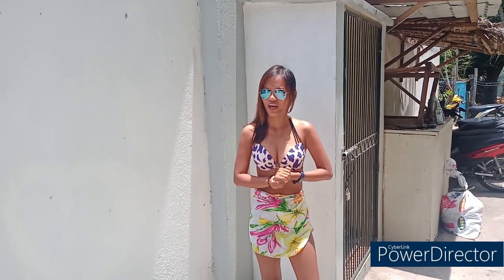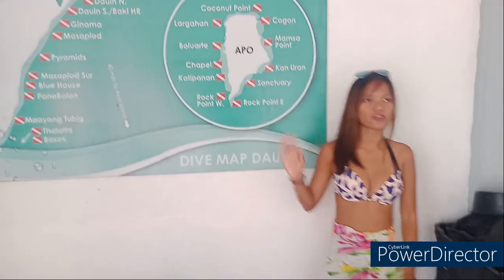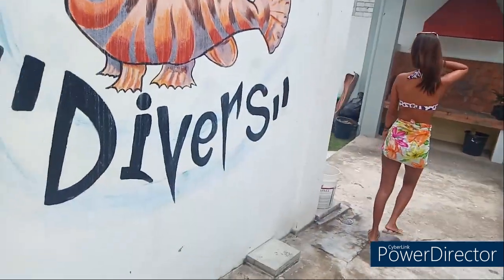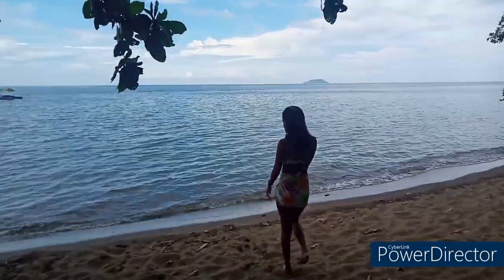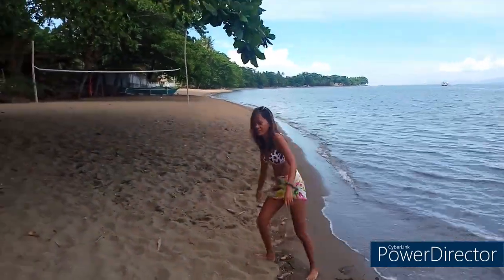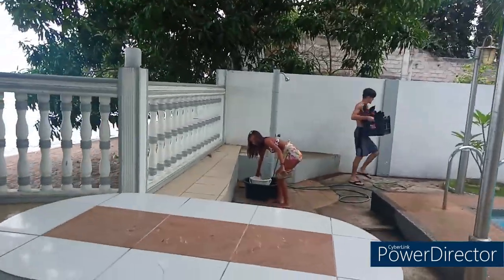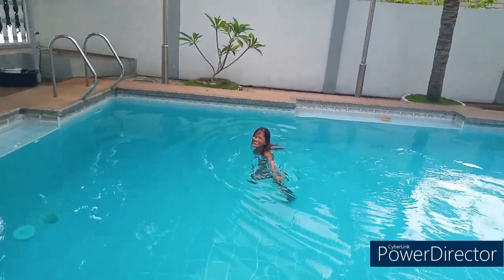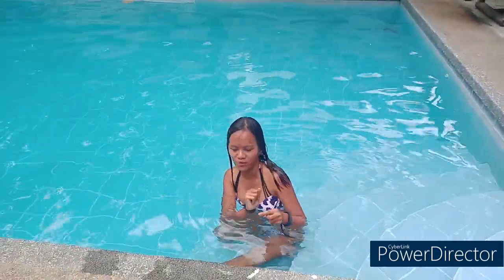A getaway to Dauin Negros Oriental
hi fellas i am herein this resort which is nice and cozy place.
The food is good and of course the desserts is delicious